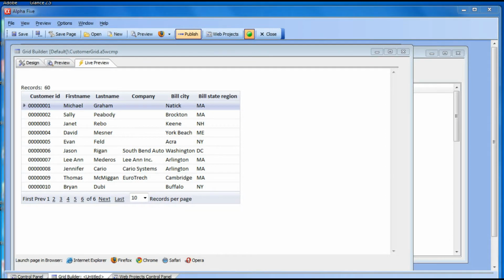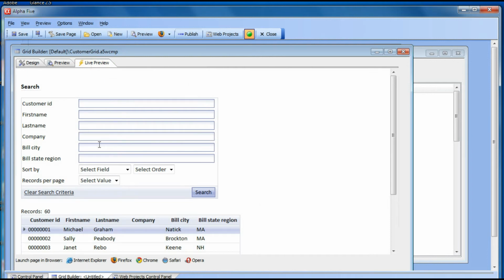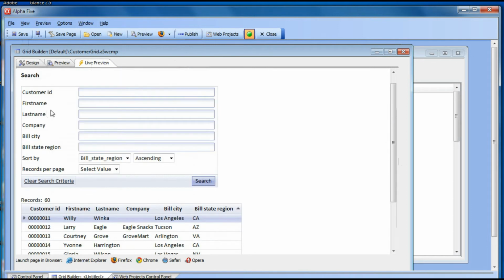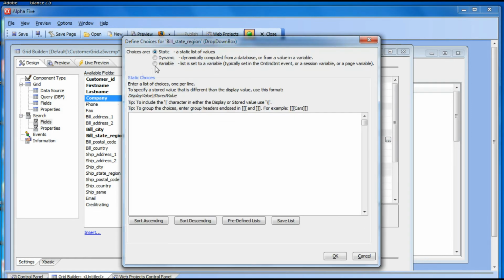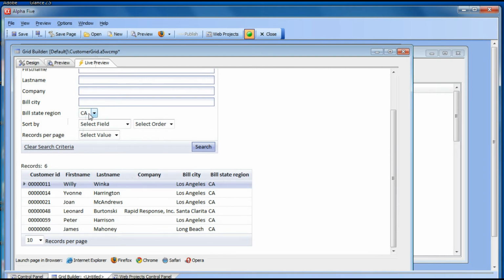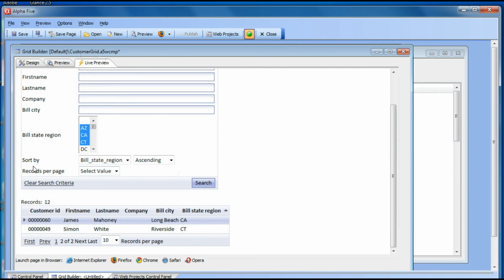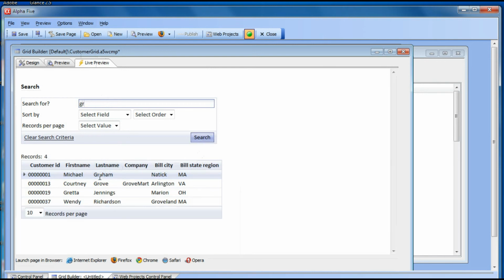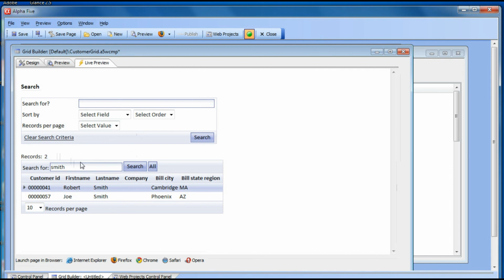V11 Searching Part 1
2 Alpha Five v11 Searches part 1

In these videos we will show the various types of search features you can add to the Grid: - Search Part - Quick Search - Searching on current sort column - Query by Example - Incremental searching - QBE syntax - Alphabet button bar. The videos start with the Customer Grid created in Example 1.